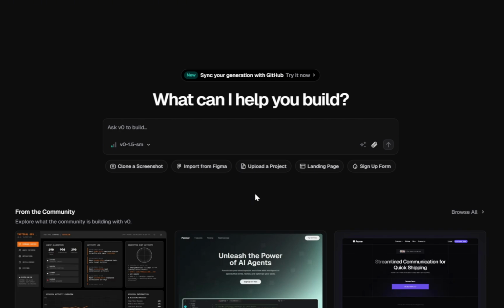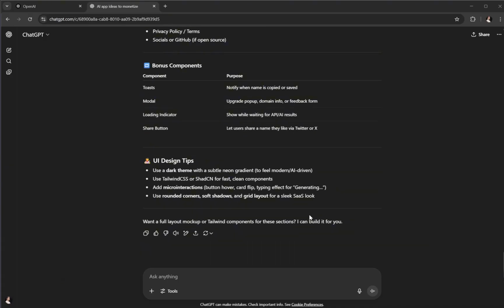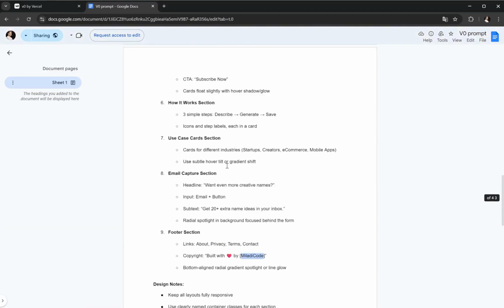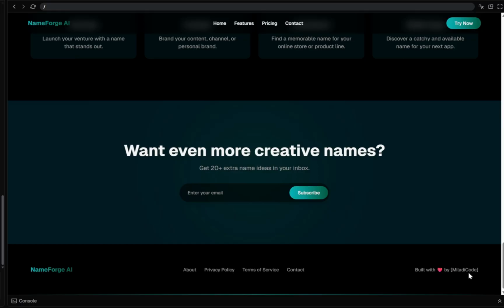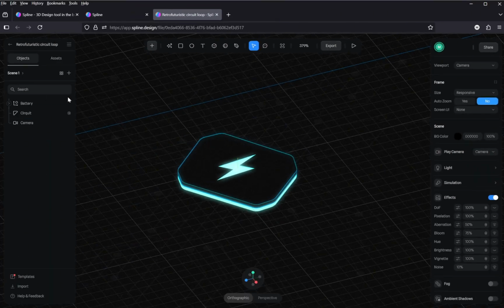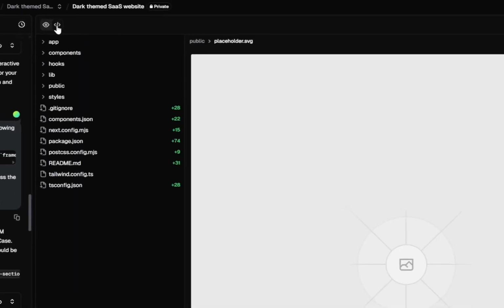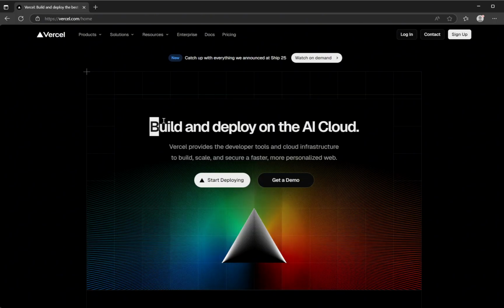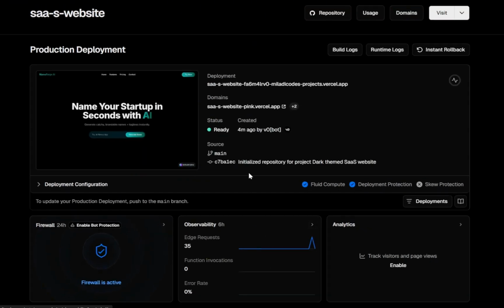Build a Stunning SaaS Website Using Al (No Code!) | VO + ChatGPT + Spline + Vercel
Build a Full SaaS Website with Al in Minutes - No
Coding Required!                                                             Whether you're a total beginner or just curious about the future of web development, this video shows you how to go from idea to live website without writing a single line of code.

What You'll Learn:
How to build a website using VO AI
Generate perfect prompts with ChatGPT
Add interactive 3D models with Spline
Deploy your site for free with Vercel
Useful for:
Designers curious about Al
Developers looking to speed up workflow
Creators & entrepreneurs wanting a portfolio site
Anyone who wants to learn Al-powered web design
fast!                                                                                  ➤ Chapters
00:00 - Intro
01:47 - Creating a Perfect Prompt with ChatGPT
05:14 - Using VO Al to Generate a SaaS Website
06:33 - Adding 3D Magic with Splineh
09:43 - Accessing the Project Code
10:15- Connecting GitHub to VO & Creating a Repo
11:20 - Deploying the Website with Vercel
AlWebsite Tutorial